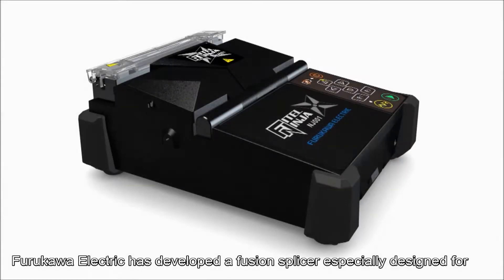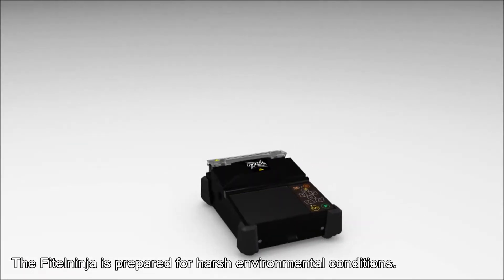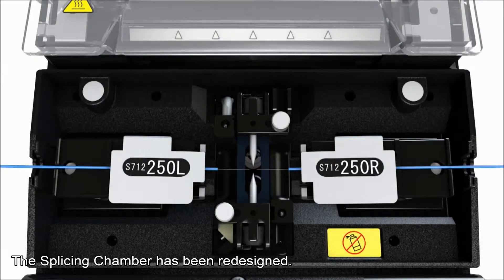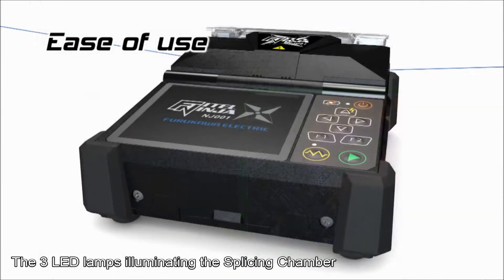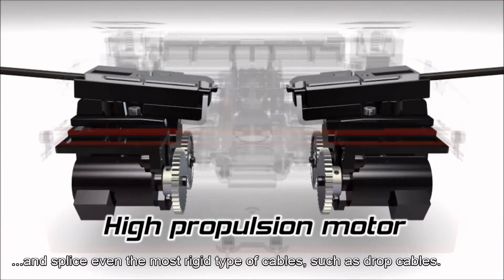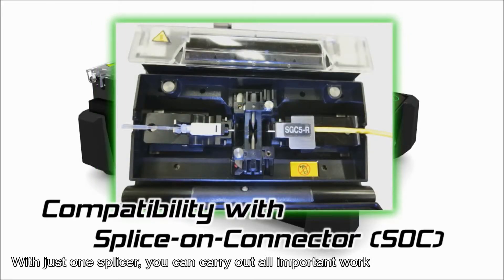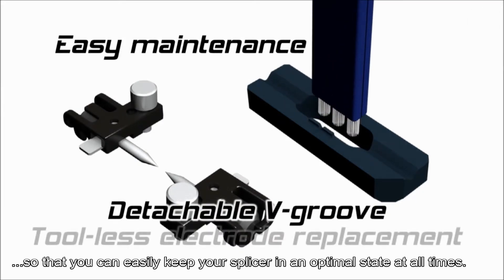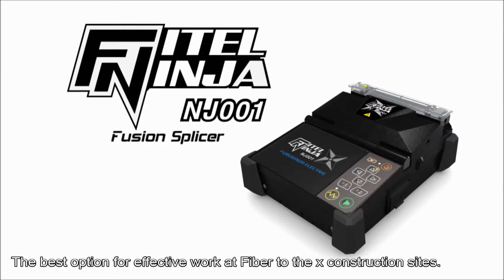FITELNINJA NJ001 PV English Subtitles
FITELNINJA NJ001 Fixed V-groove Fusion Splicer